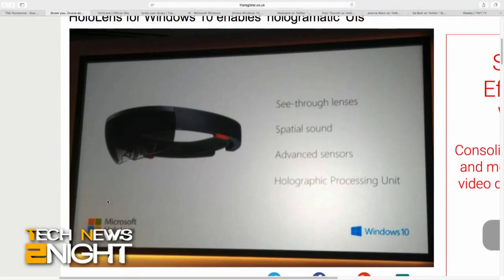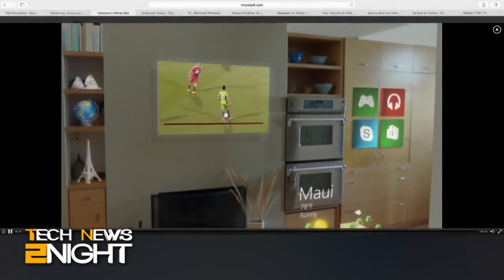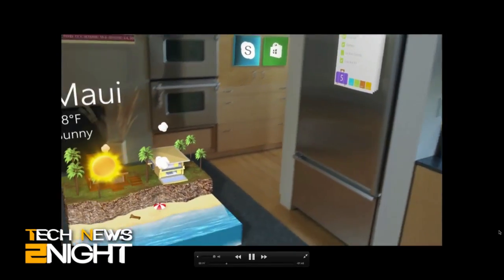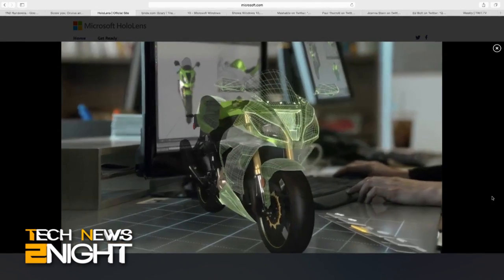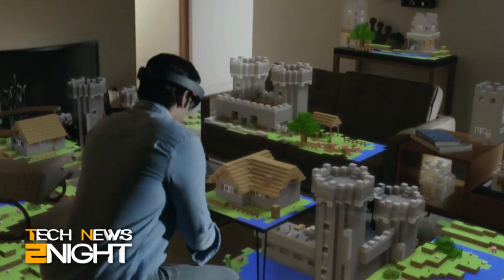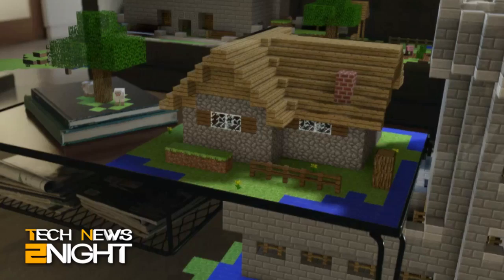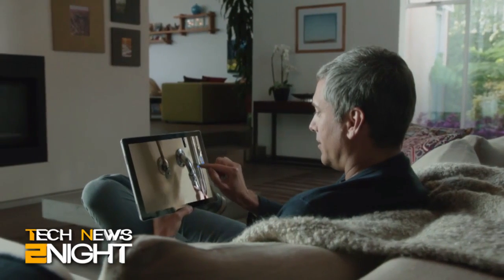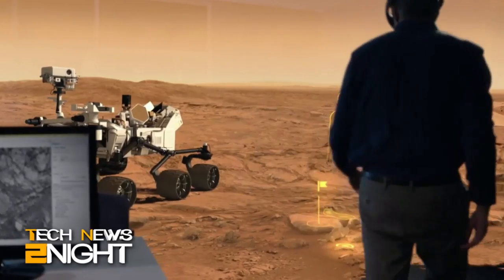Microsoft HoloLens:Tech News 2Night 258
Microsoft's holographic HoloLens for Windows 10